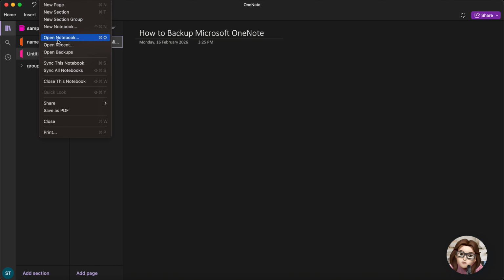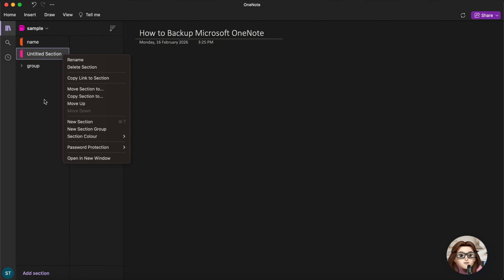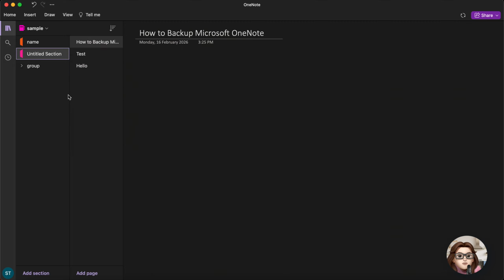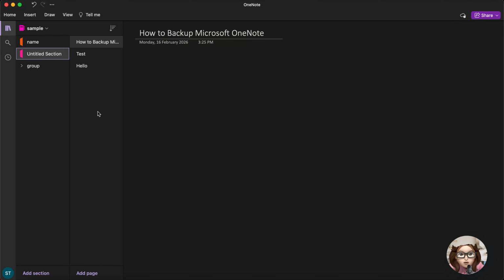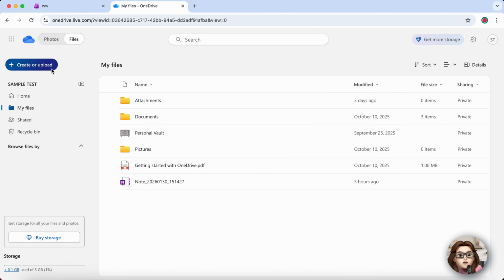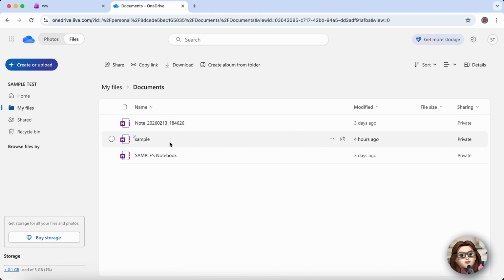How to Backup Microsoft OneNote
Want to back up your Microsoft OneNote notebooks to prevent data loss? In this step-by-step tutorial, you’ll learn exactly how to create a proper OneNote backup and keep your notes safe.

Although OneNote automatically syncs notebooks to OneDrive or SharePoint, creating manual backups is still important. Accidental deletion, account issues, sync conflicts, or unexpected errors can sometimes cause data problems. Having a backup ensures your important notes are always protected.

In this complete guide, I’ll show you how to back up your OneNote notebooks using the desktop app. You’ll learn how to export notebooks as a .onepkg (OneNote Package) file, how to choose a backup location, and how to restore that backup if needed.

We’ll also cover automatic backup settings inside the Windows desktop version of OneNote — including how to set backup frequency, find the backup folder location, and adjust storage paths.

If you’re using OneNote online or on Mac, I’ll explain alternative backup options using OneDrive downloads and exporting sections or pages as PDF.

This tutorial is perfect for students, professionals, and teams who rely on OneNote for storing important projects, study materials, or business documents.

By the end of this video, you’ll confidently know how to back up Microsoft OneNote notebooks and protect your data.

Make sure to watch until the end for a quick backup routine tip that prevents major data loss.

This video shows you How to Backup Microsoft OneNote Easily! Watch this Video till the end to learn How to Backup Microsoft OneNote.

Were you able to figure out How to Backup Microsoft OneNote? Share this with your friends who want How to Backup Microsoft OneNote.

Problem Solved in this Video-:

What Do you Think of How to Backup Microsoft OneNote?